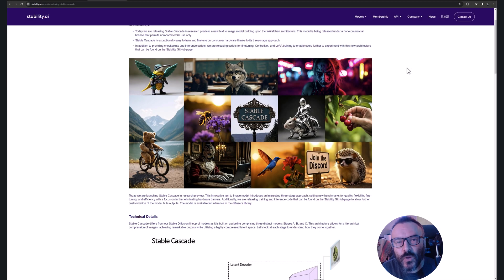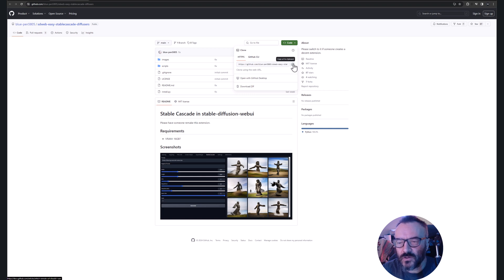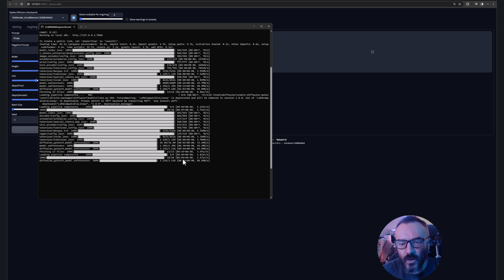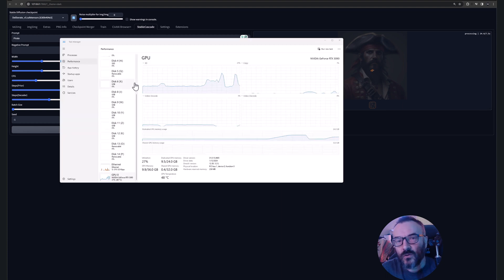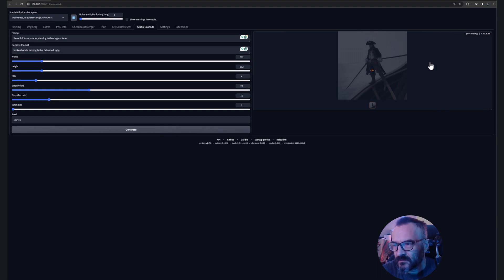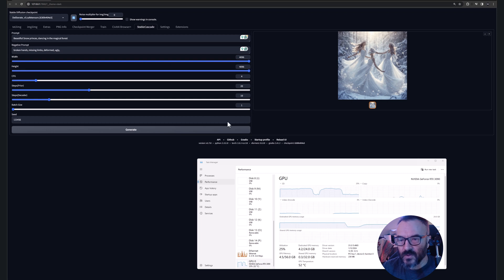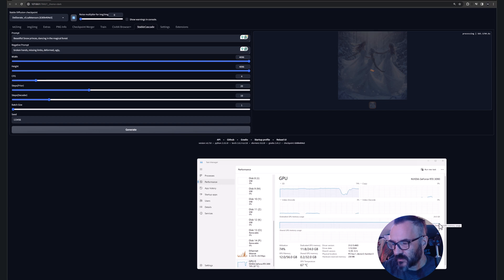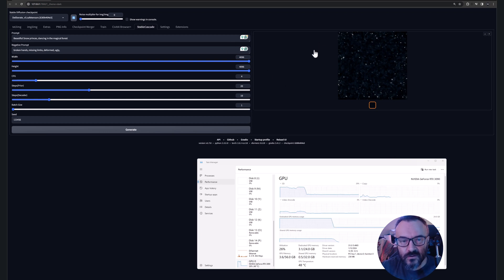Guide: Stable Cascade with Automatic1111 installation.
How to install and use the Stable Cascade extension within Automatic1111
, try for free.

Resources:
-About Stable Cascade

3D Art essentials